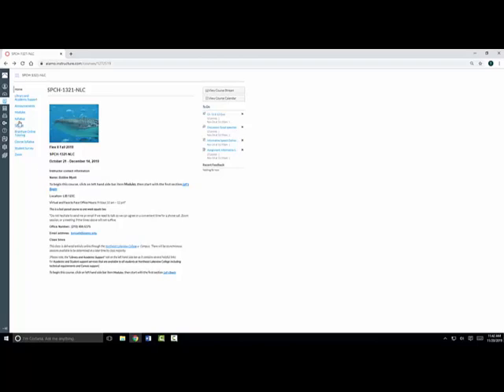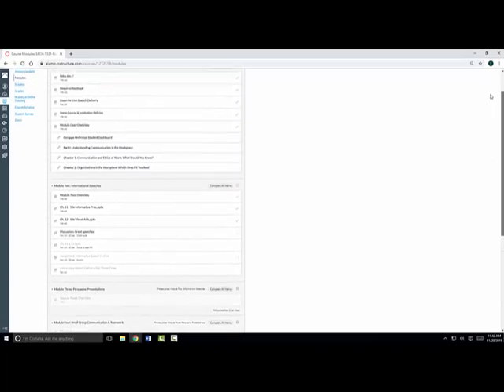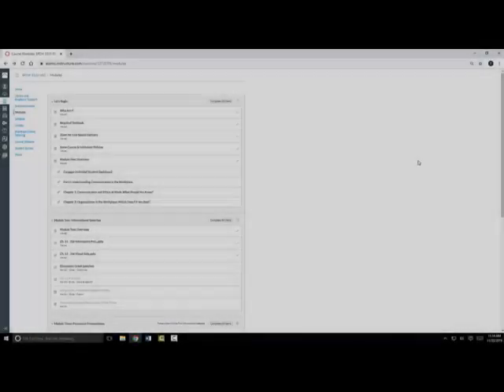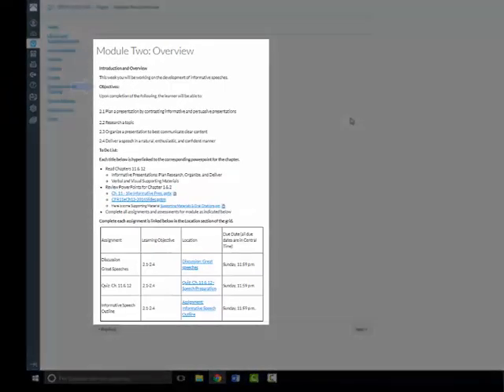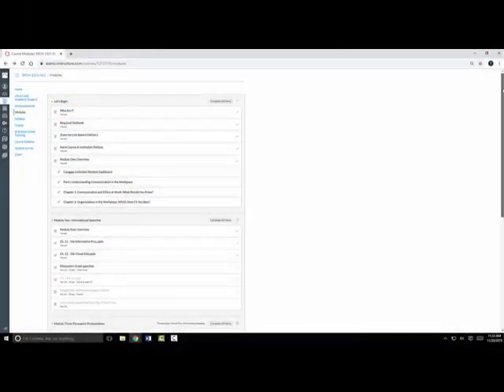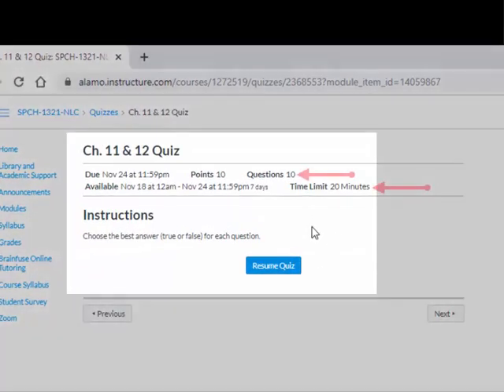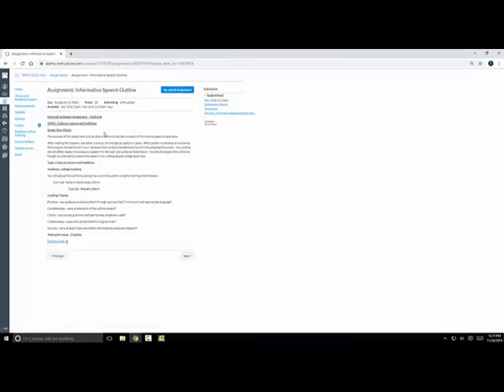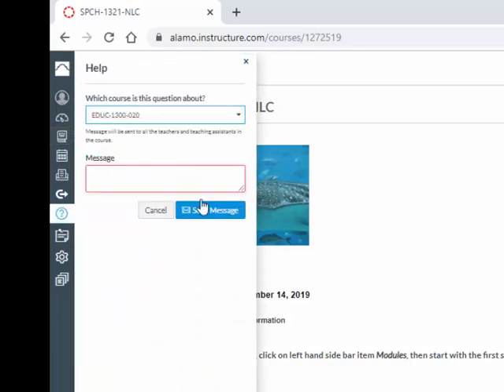OLRN-0001: Course Organization: Modules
This is a tutorial video to see how online course content such as online assignments, discussions, and quizzes may be presented to students in our learning management system, Canvas.